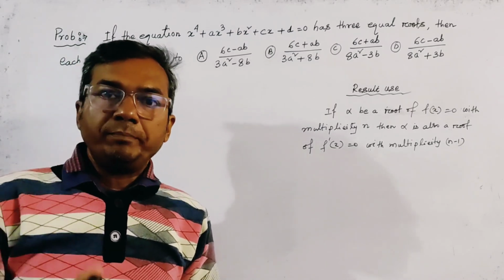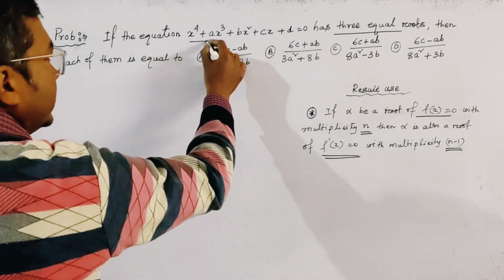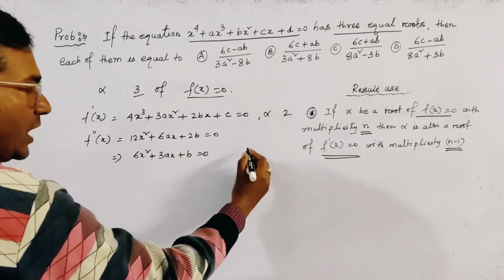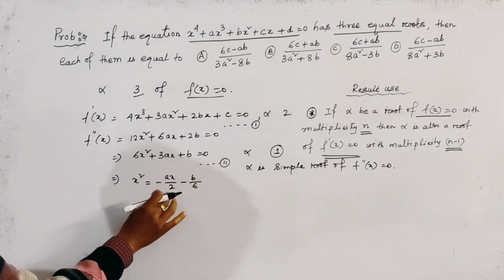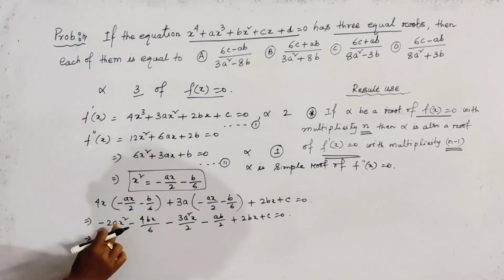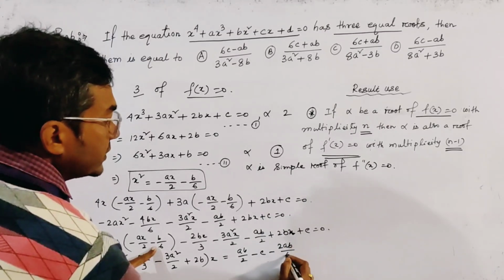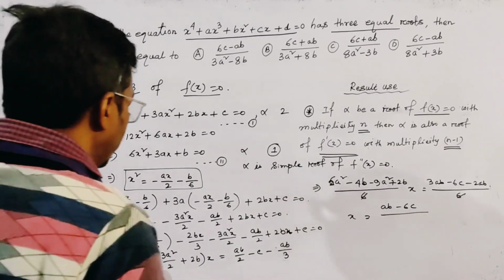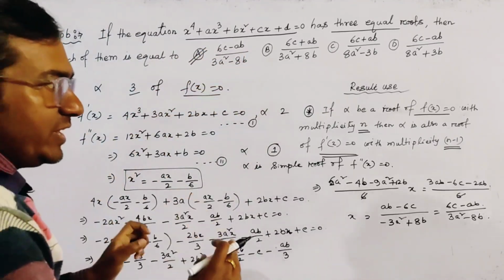If the equation x^4+ax^3+bx^2+CX+d=0 has three equal roots, then each of them equal to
Rajkishor Patra (M.Sc, Jadavpur University)